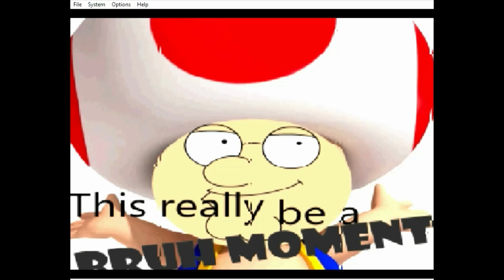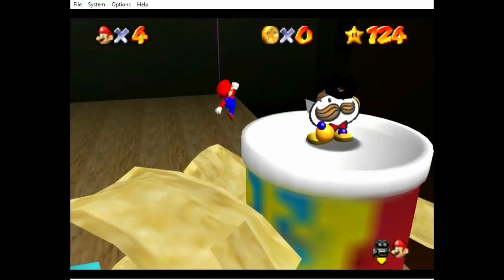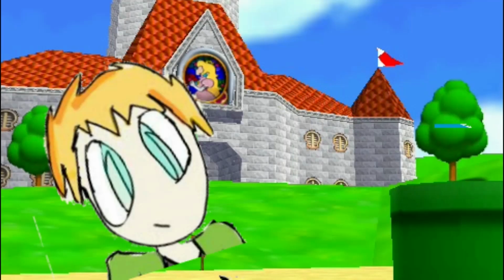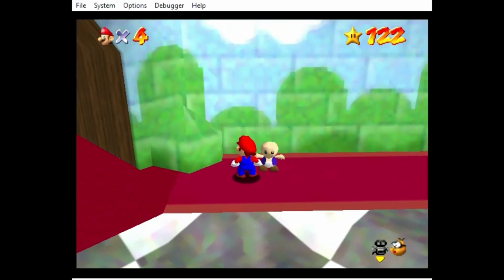I made your ideas into SUPER MARIO 64 ROM HACKS! (Episode 1)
This is the longest and hardest I've ever worked on a video. I really hope it was worth it.

Thanks to Pgsyrupgs for getting some of the background music for me (I had to add this here or else he'll hurt me).